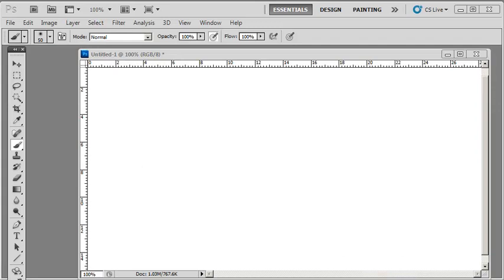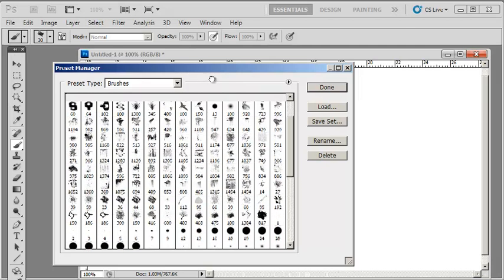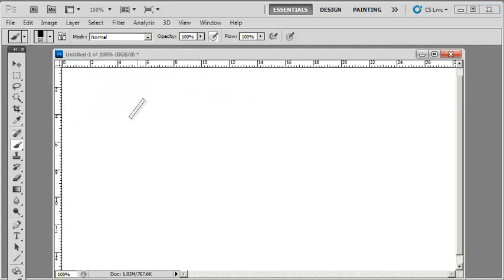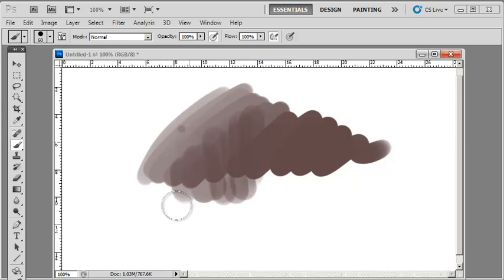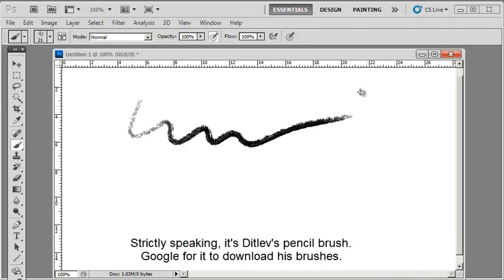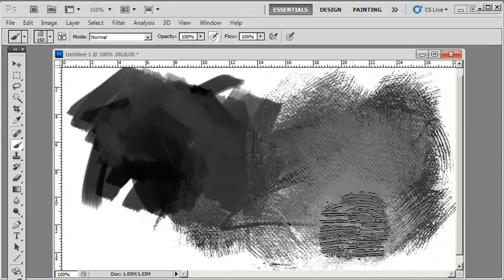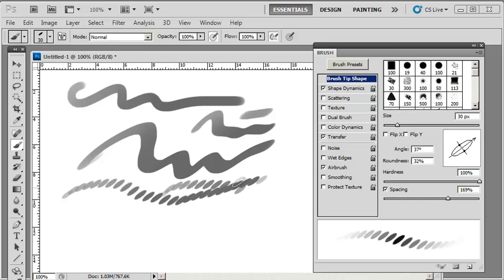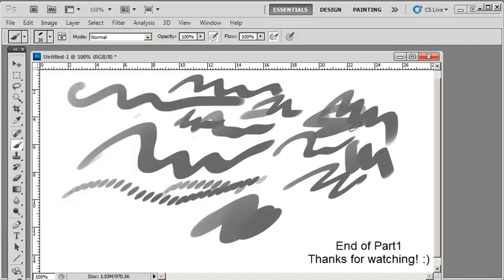2013 brushes part1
Part1 of my simple photoshop brush tutorial.
It's my first time recording my own voice, so I am sorry if I sound nervous or unsure.

Here is the link to download my brushes.
There are links in the artists' comment to Ditlev, Leventep and a couple other great artists' brush packs as well.